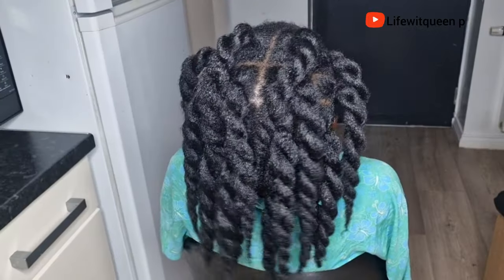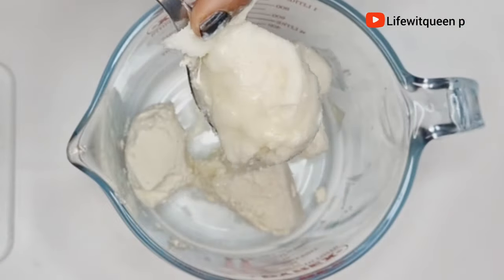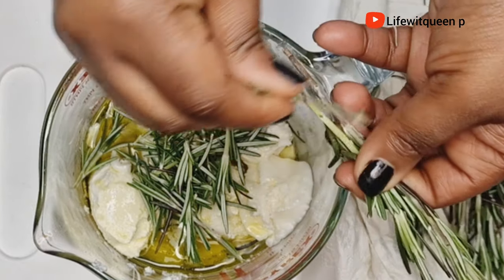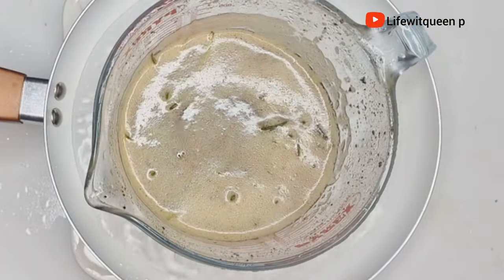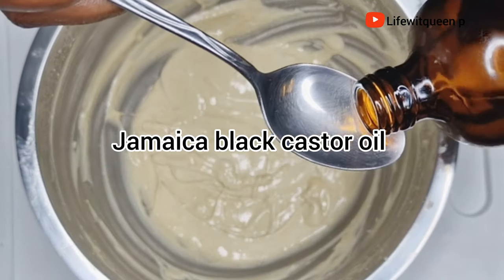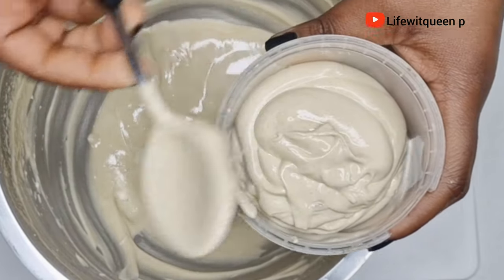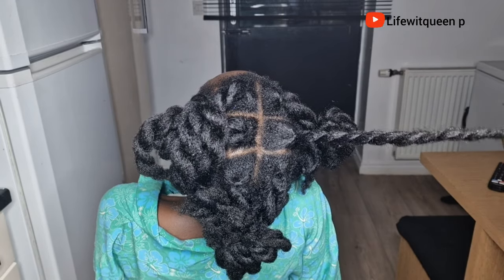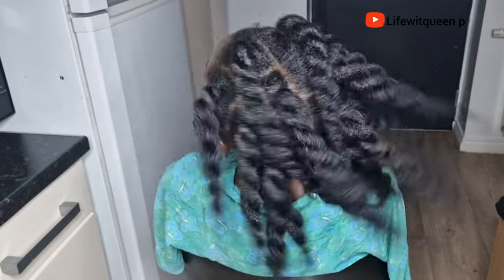Use This Clove & Rosemary Hair Butter your hair will grow like crazy don't rinse it out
Use This Clove & Rosemary Hair Butter you hair will grow like crazy don't rinse it out

in today video im going to show you guys how to make this amazing hair butter using natural ingredients Use This Clove & Rosemary Hair Butter you hair will grow like crazy don't rinse it out hairgrowth.

use this hair  butter can to prevent  breakage, grown bald spots,  balding and alopecia hair loss , grow long and thick hair no stubborn hair can resist this hair growth butter. it's also amazing  for strengthen and repair hair. I will also use  Incorporate jamaica black castor oil , diy hair growth oil and vitamin e oil to this hair growth butter

2 method of how to use Mint Leaves For Unstoppable Hair Growth and as Leave in Conditioner For Repair Hair Growth

THIS clove & rosemary hair butter dont rinse it ou alopecia areata treatment Hair growth tips Shea butter clove n rosemary hair butter Your hair will grow like crazy Rosemary hair butter How to moisture dry hair Jamaican black castor oil for hair growth fast hair growth hair loss hair breakages # Mix clove & rosemary hair butter dont rinse it ou clove hair butter for faster hair growth